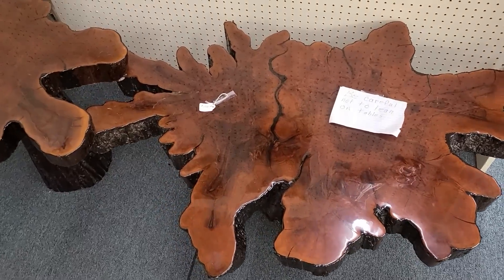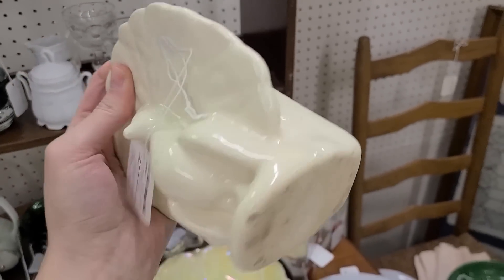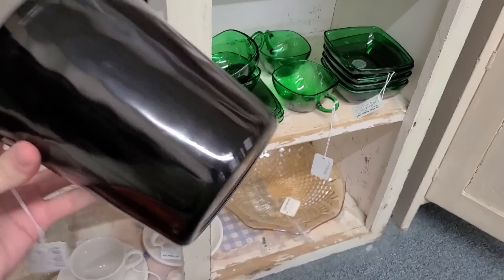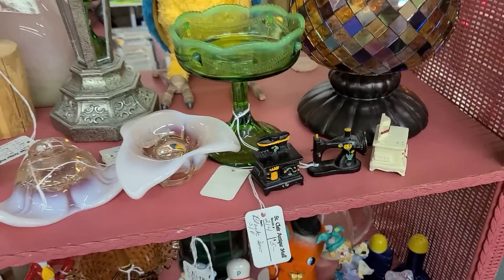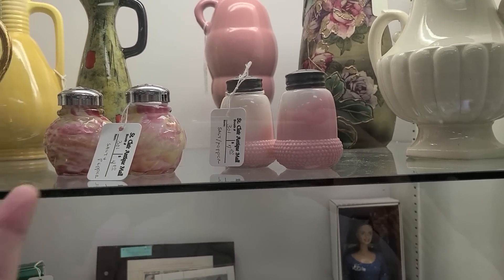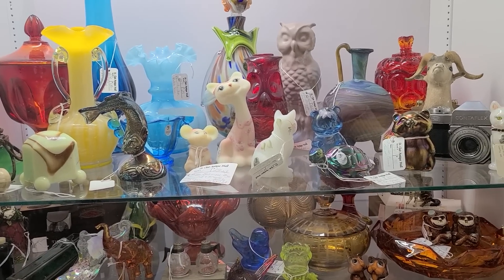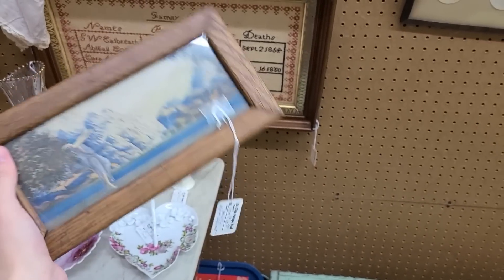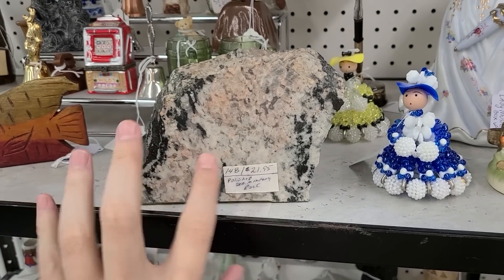Wasn't Going Well, and THEN... Antique Shopping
Today I'm out shopping at the St. Clair Antique Mall in Fairview Heights Illinois. I found some interesting things to resell!